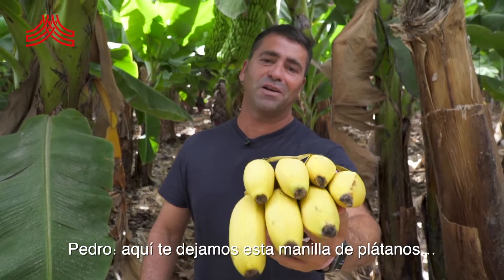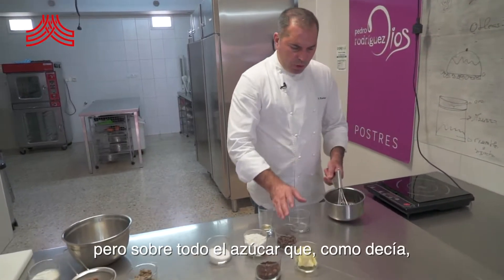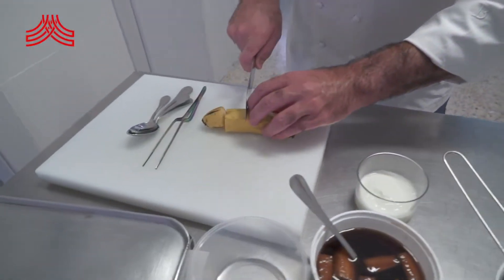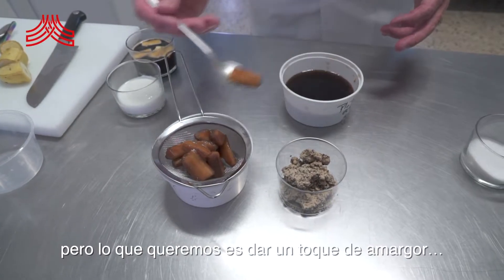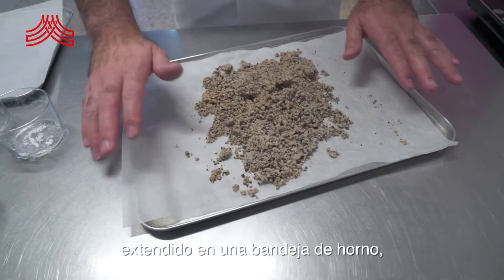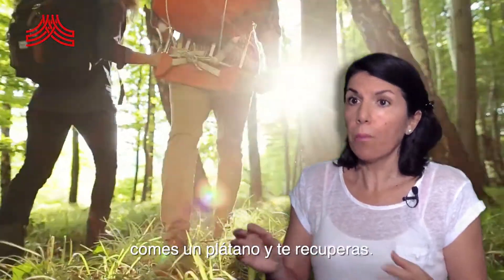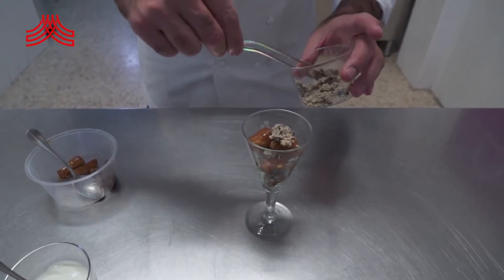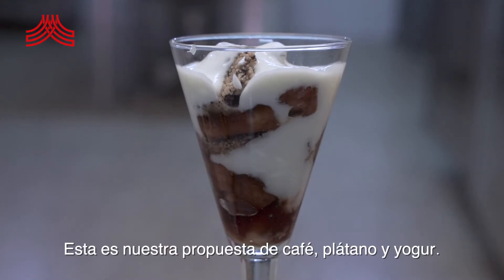Islas Canarias - El Plátano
Ya a comienzos del siglo XV se llevaron las primeras plataneras a las Islas Canarias, procedentes del sudeste asiático y en 1.526 la planta ya estaba aclimatada y asentada en las islas, ya que los marinos cargaban plátanos verdes en sus barcos para alimentarse en sus viajes a América. Al poco de aparecer, los plátanos se extienden rápidamente por las islas y son muy apreciados por sus habitantes. También empiezan a ser conocidos para los viajeros ingleses, que los adquieren en sus escalas de regreso al Reino Unido. Esto hace que en la década de 1.880 los ingleses fomentan su cultivo, exportando la fruta a las islas británicas. La importancia del comercio entre Inglaterra y Canarias fue tal, que incluso Londres llegó a tener una zona llamada Canary Wharf (Muelle Canario) a las orillas del Támesis. Desde el comienzo del siglo XX, el cultivo del plátano en las Islas Canarias ha aumentado hasta las 9.000 hectáreas actuales. Poco a poco, los plátanos de Canarias se han ido popularizando hasta llegar a las mesas de millones de hogares. Actualmente, el plátano de Canarias se produce en seis islas (Tenerife, La Palma, Gran Canaria, EL Hierro, La Gomera y Lanzarote) con una media de producción anual de 375 millones de kilogramos.